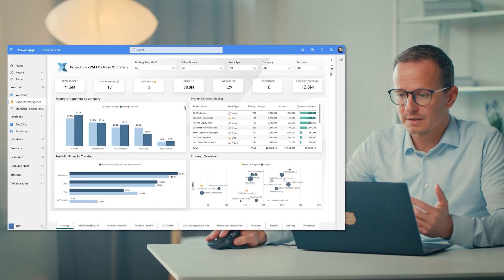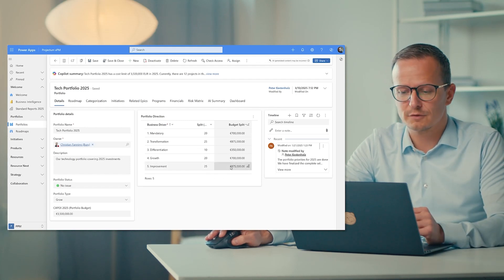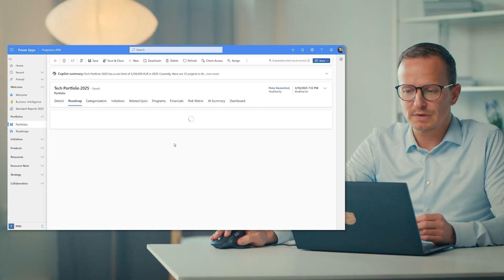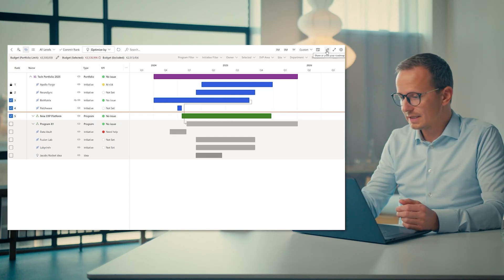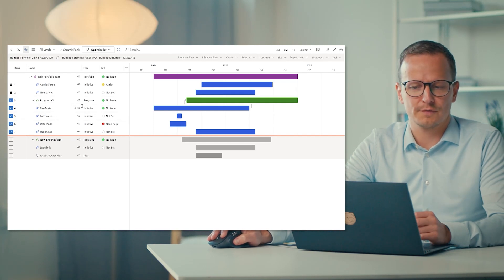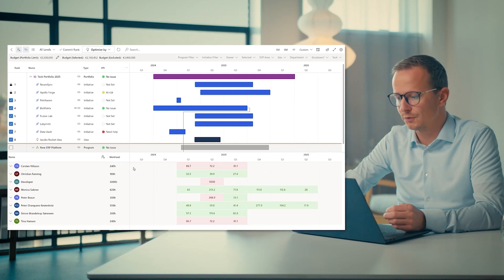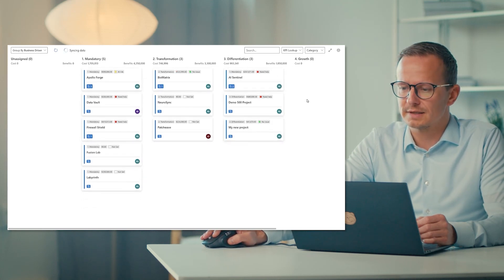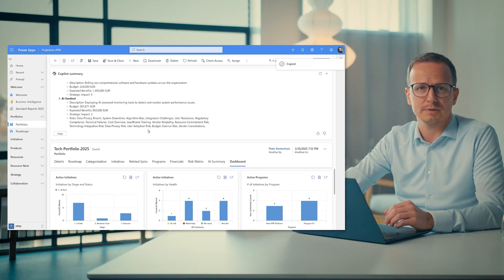Better Portfolio Management with Projectum xPM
If you are a portfolio manager looking to achieve better results – Projectum xPM is for you.

In this video, Peter Kestenholz, Head of Innovation & Ai, shows you how to use Projectum xPM to manage your portfolios in a way that fits your organization.

With Projectum xPM you can connect multiple types of work in a dynamic way of managing your portfolio and and visualizing progress and connections.

00:28 Portfolio overview & CapEx
1:47 Portfolio design: connecting work to a portfolio
3:04 Roadmaps in the portfolio
3:43: handling dependencies in roadmaps
4:06 Information and sharing roadmaps with stakeholders
4:42: Balancing & prioritizing portfolio and ranking
6:21 Mandatory execution with “must runs”
6:46 resource capacity management
7:57 Risk matrix
8:18 Kanban board for ranking with real-time roll up
9:35 Portfolio Dashboard

About Projectum

Projectum is a leading provider of Project Portfolio Management (PPM), Strategic Portfolio Management (SPM), and PMO solutions, helping organizations optimize their project execution and resource management. As a Microsoft Gold Partner, we specialize in the Power Platform and other Microsoft technologies to drive digital transformation and strategic success.

🔹 Our expertise includes:
- Project & Portfolio Management (PPM)
- Strategic Portfolio Management (SPM)
- Projectum xPM - Anything portfolio management
- PMO Best Practices & Implementation
- Microsoft Power Platform Solutions
- Business Intelligence & Reporting with Power BI
- Agile, Scrum, and SAFe Frameworks